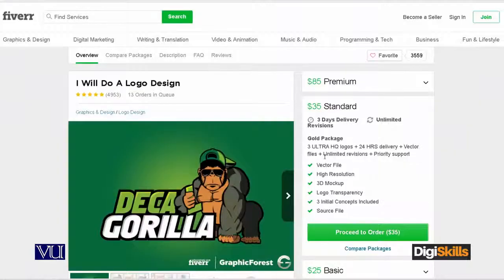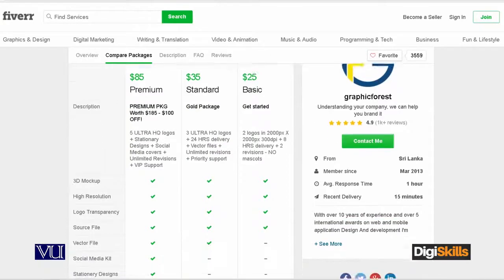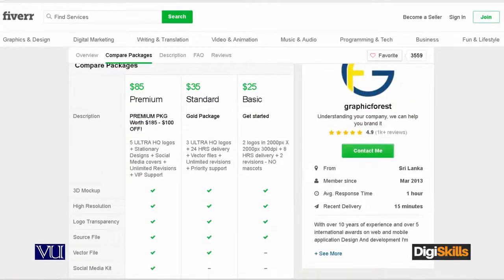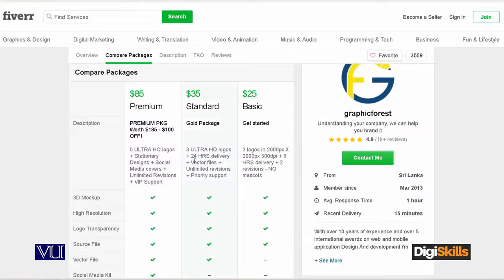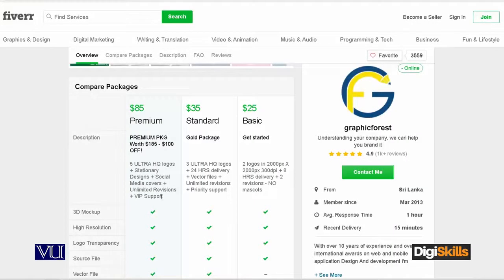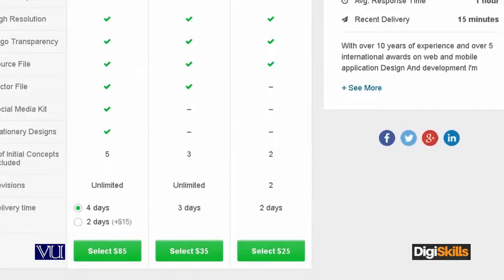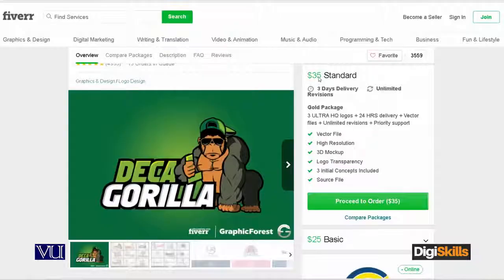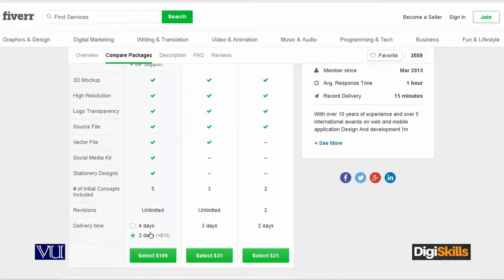How to Find Work on Fiverr Defining Fiverr Extra offer time constraint to get more money – digiskill